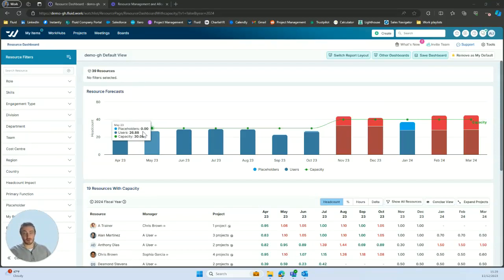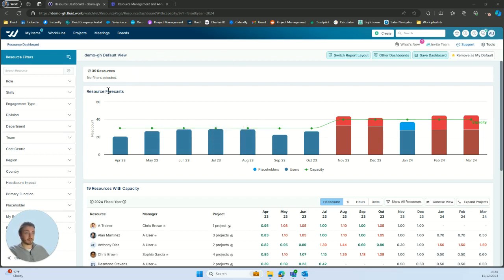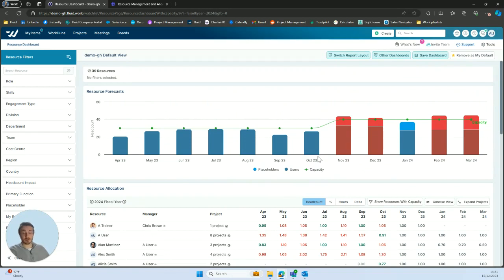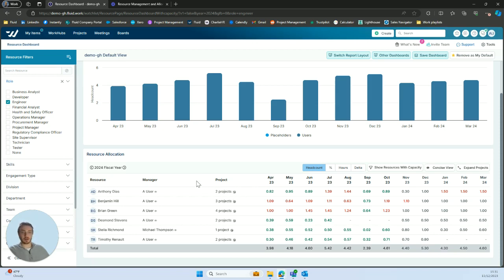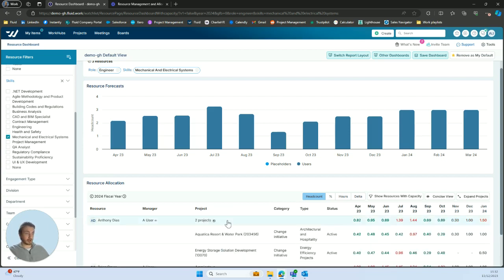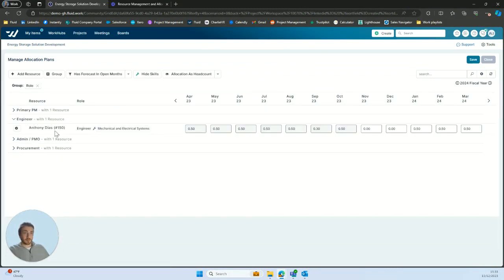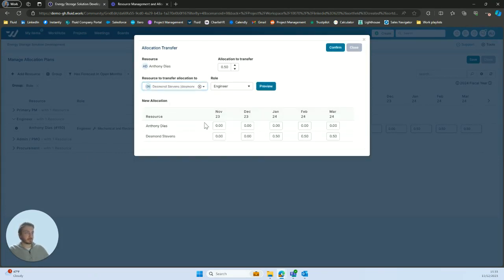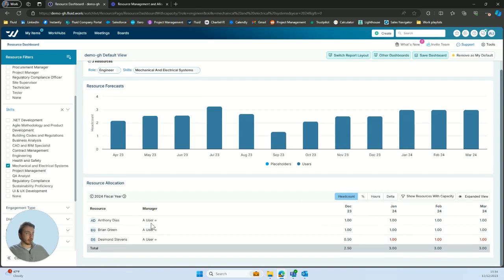Resource Allocation in Fluid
In this video, we'll be discussing the importance of resource allocation and how it impacts business performance. We'll show you how to use the resourcing dashboard in Fluid to manage your resources effectively. We'll explore how overallocated and underallocated resources can affect productivity and wasted time. By the end of this video, you'll have a clear understanding of how to optimize resource allocation based on roles, skills, and custom attributes.

To find out more, or to see Fluid's full range of features, book a session with one of our expert's below: